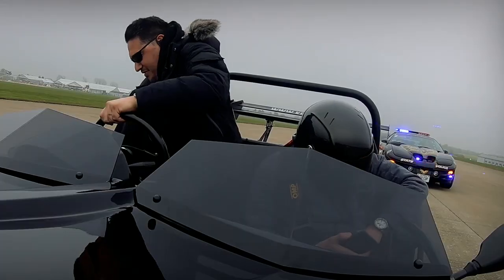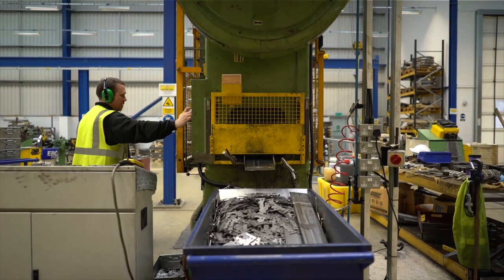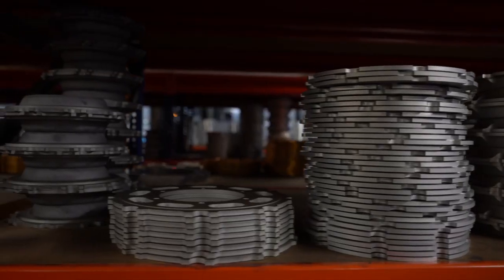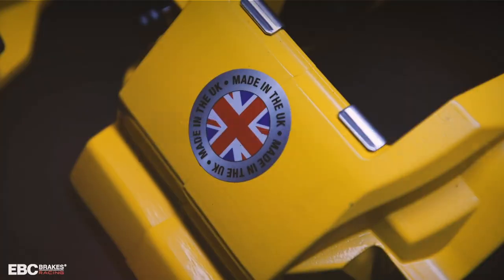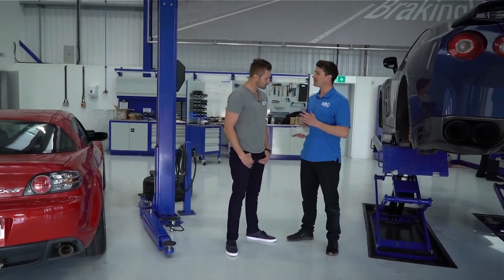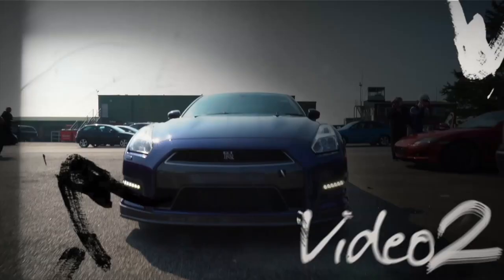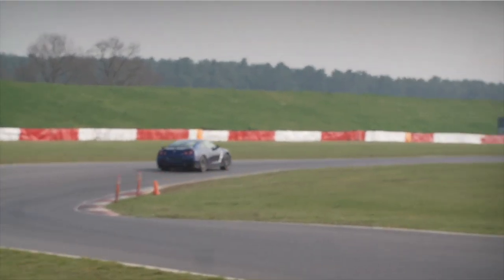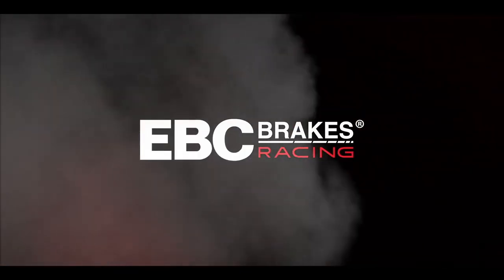EBC BRAKES MINI SERIES with Gannon & Ciro - Episode 1 EBC WORLD HQ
EBC BRAKES MINI SERIES | Episode 1 with Gannon & Ciro - A look behind the scenes at our world headquarters...

🎥 LimeLight TV